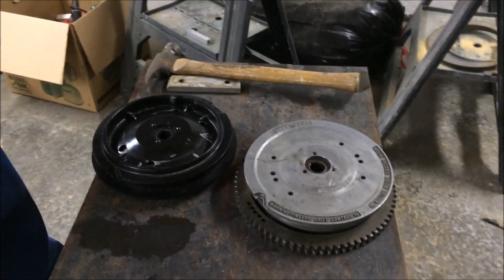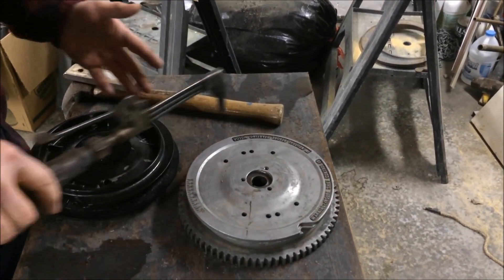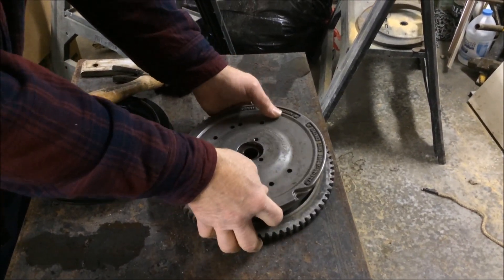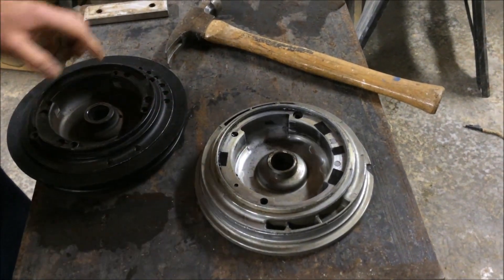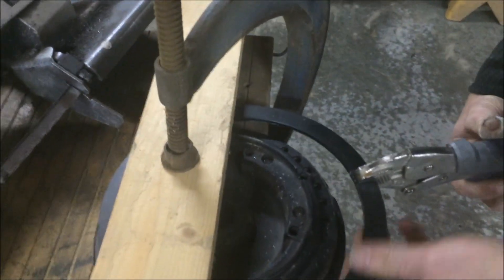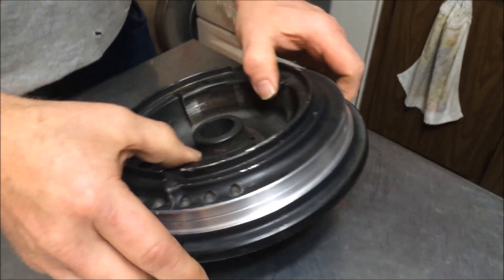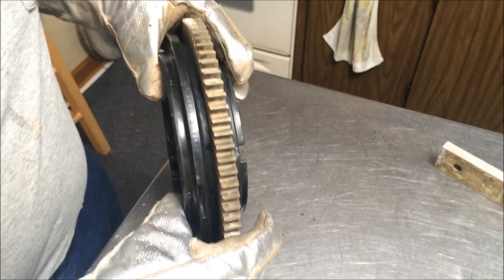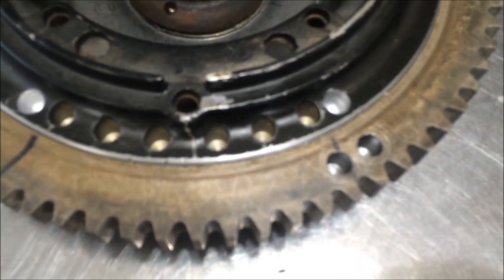How To Add Electric Start to Outboard Motor Part 1 of 2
92 Johnson boat motor is retrofitted to work both electric start as well as pull start.

11 tooth starter and a 74 tooth ring.

Starter bracket part number 320012.
Seems like the starter brackets didn't change much from the 1970s to the 1990s. The numbers might have changed slightly.

You can look on sources like MarineEngine.com or other sites like that. You can do some checking for yourself.

Parts:
Starter parts were off a 1976 35hp Evanrude model 35653 onto a 1992 25hp Johnson model j25rend

NOS OMC 175271 BATTERY CHARGING KIT NOS GENUINE OEM

Good luck

Link to Terminal on Spotify